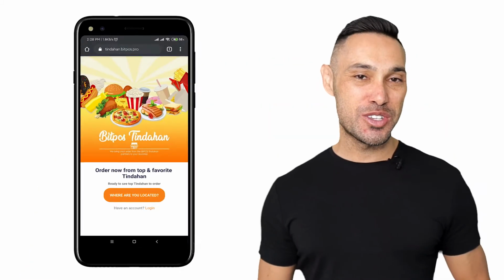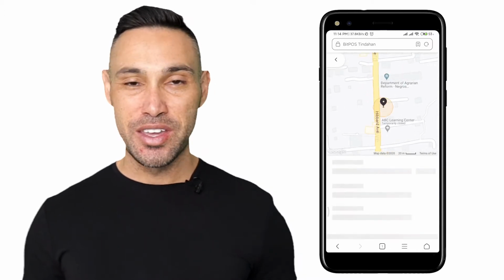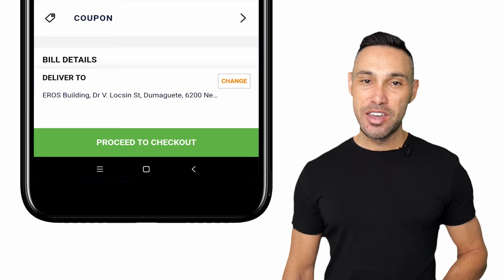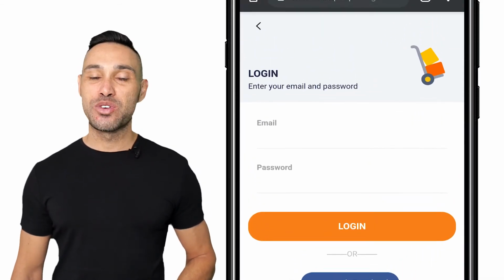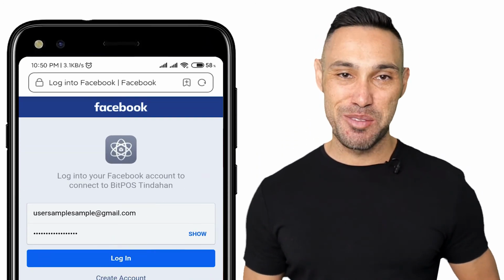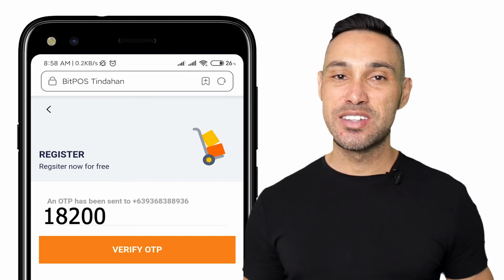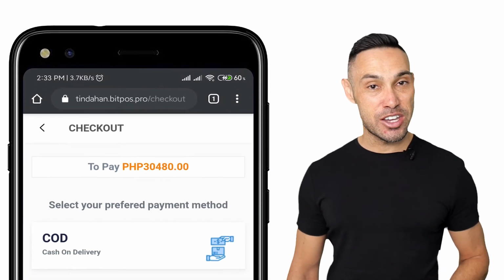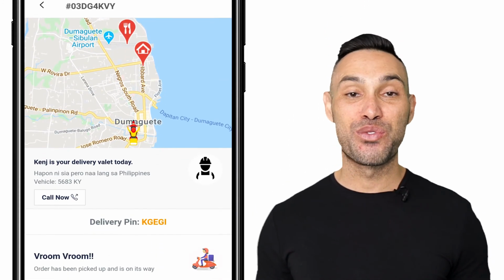How To Use The BitPOS Tindahan Web App - BitPOS Point Of Sales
Order from BitPOS Tindahan near you
BitPOS Tindahan is the easy way to get your order delivered. We bring your order from the BitPOS Tindahan partners to your doorstep. We have hundreds of Tindahan to choose from.

Talk to us via chat on how to use and manage the BitPOS Tindahan through:

To view more POS products by BitPOS Point Of Sale which are distributed by:
LiveHelp4Us Computer Services and Softlayer Business Automation Provider Inc.